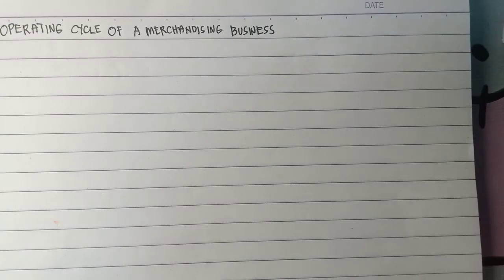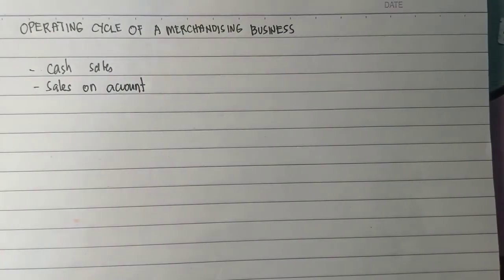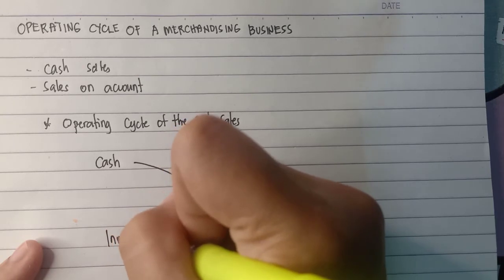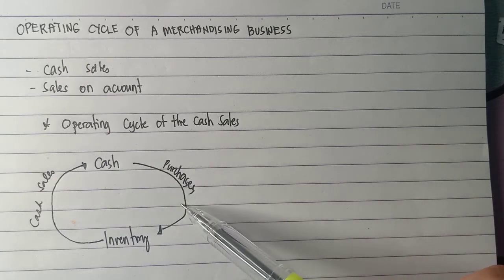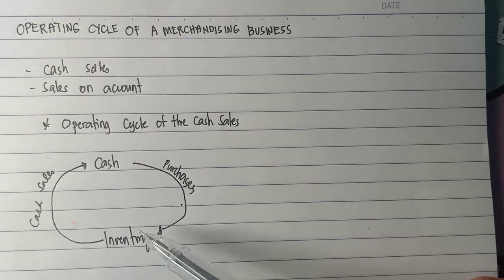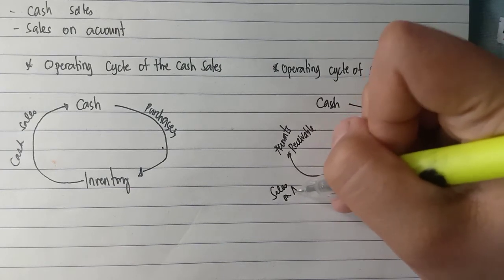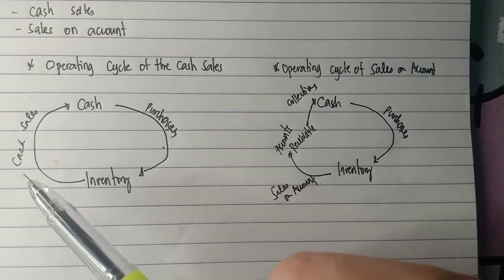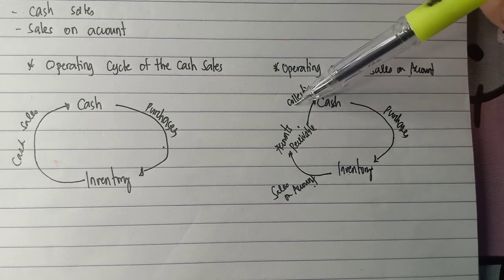Basic Accounting: Operating Cycle of a Merchandising Business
sales on account
cash sales